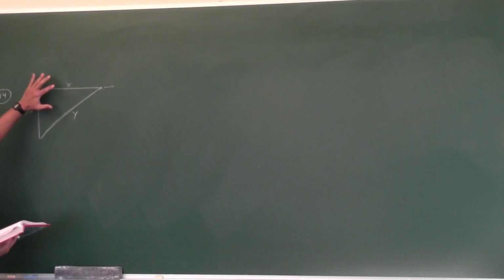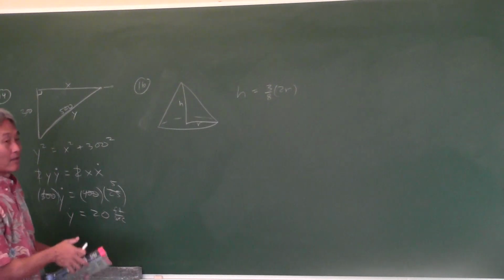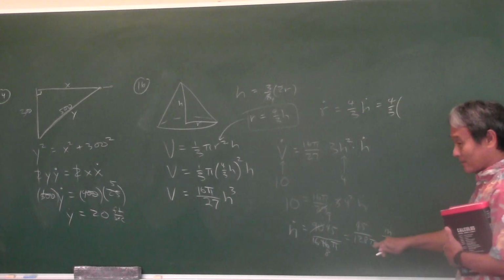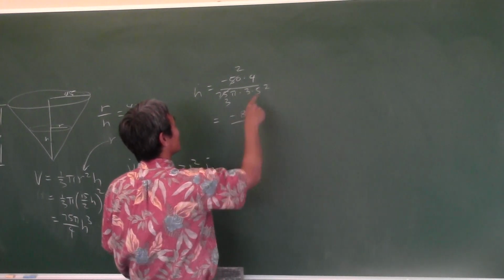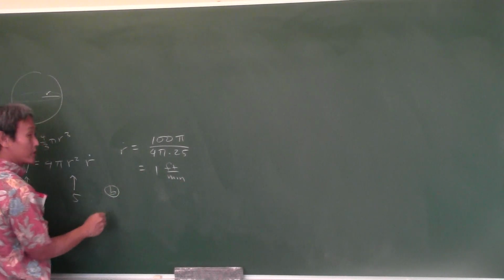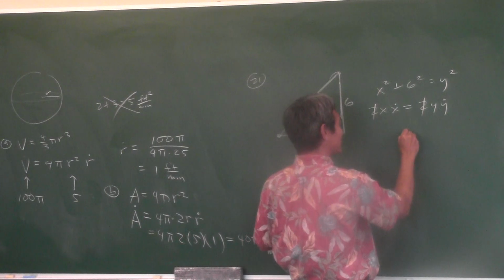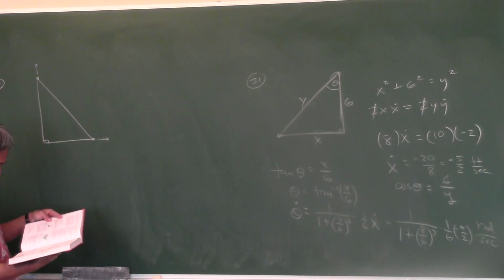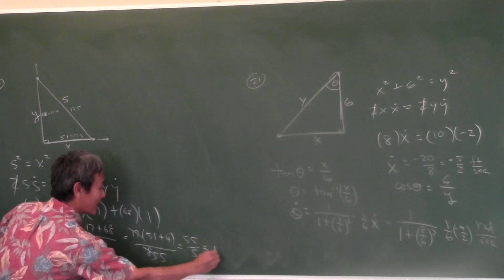AB discuss 4.6 (related rates) part 2